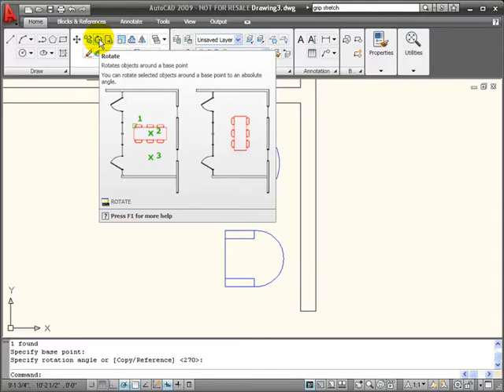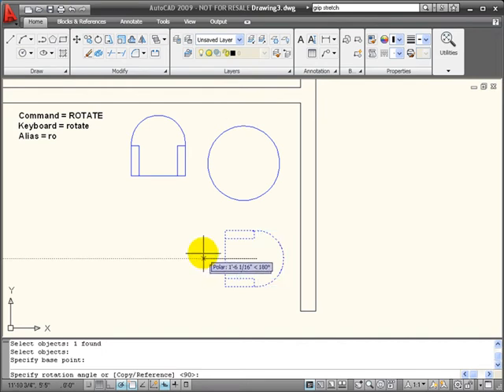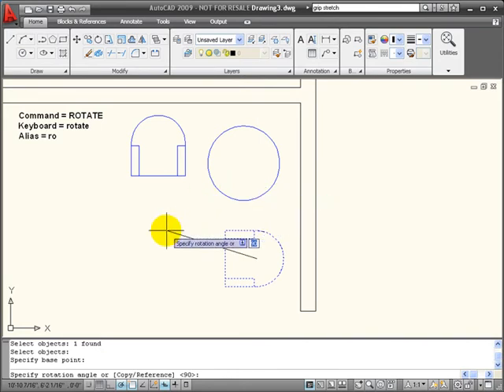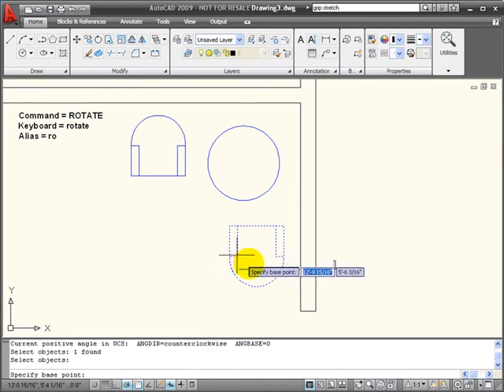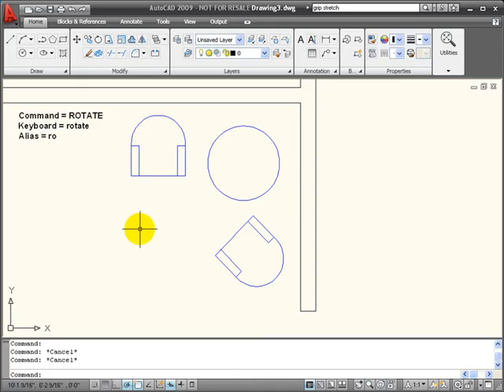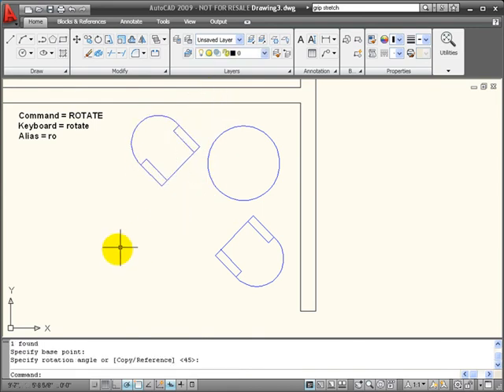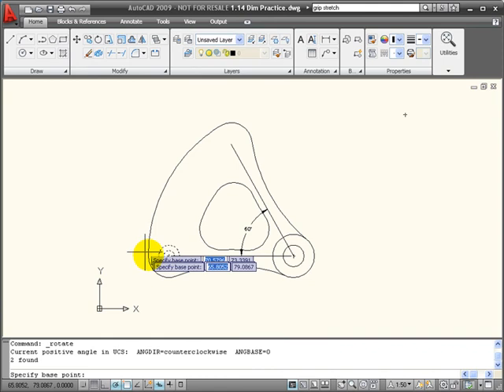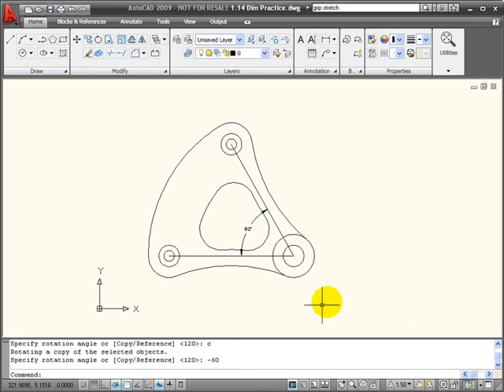3.6 ROTATE Command